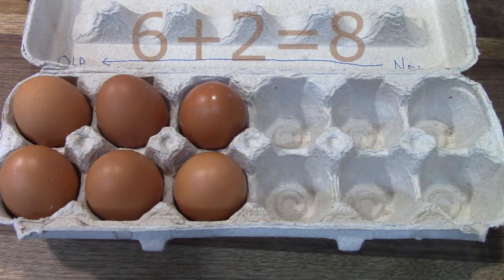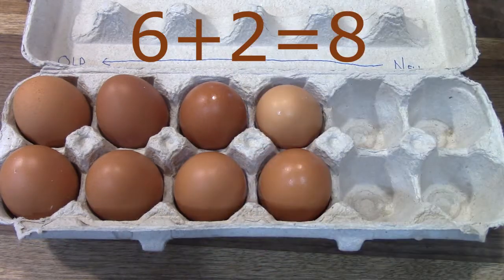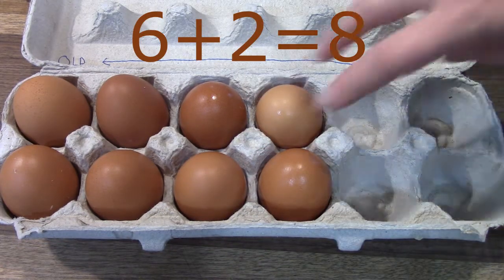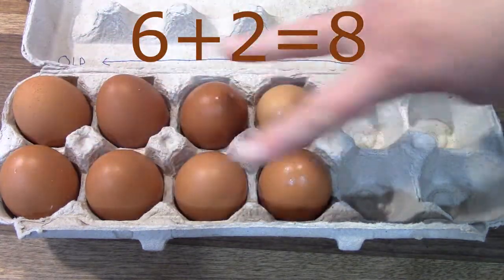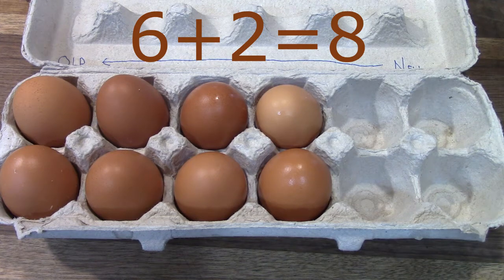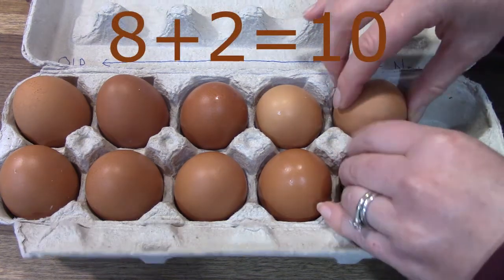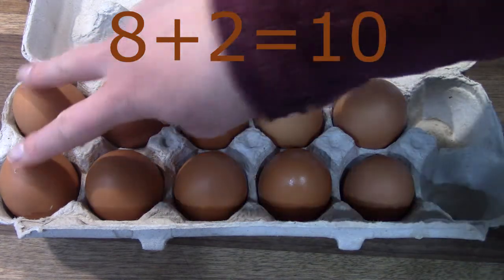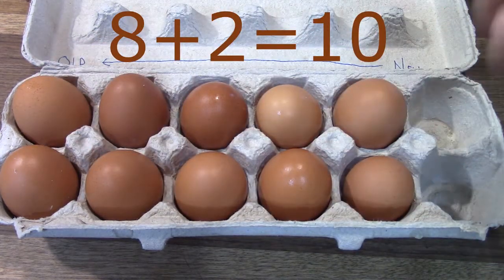Grade 1: Math Lesson #57 CHICKEN MATH! Adding Two To An Even Number (Take 2)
Introducing my CHICKENS!!    Welcome to our online first grade math class. Join me as I review adding two to even numbers.  This is a second version of this lesson.  I thought it might be fun to introduce you to my chickens.

This video corresponds to the first grade (grade one) Saxon math curriculum lesson #57 Adding 2 To An Even Number.   It also introduces concepts included in the first grade math curriculum from Abeka, ACSI, Scott Foresman,  Harcourt Math, and Math You See.